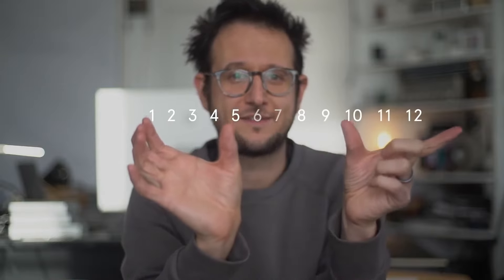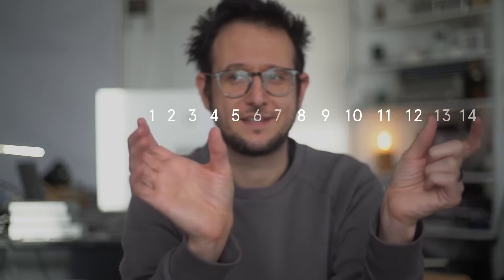A Kickstarter Project We Love: The Minimalist's Wall Calendar: Visualize Your 2024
The Minimalist's Wall Calendar | Visualize Your 2024
Minimalist, forgiving, and beautiful. A wall calendar designed to make 2024 feel like a breath of fresh air.